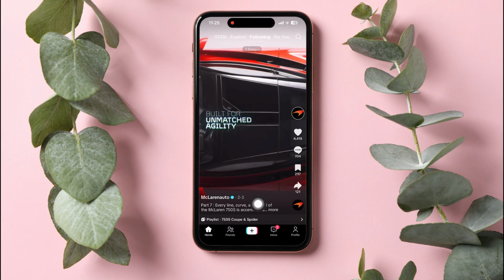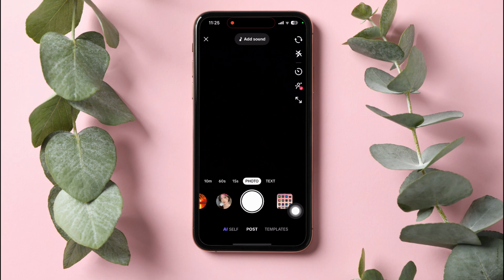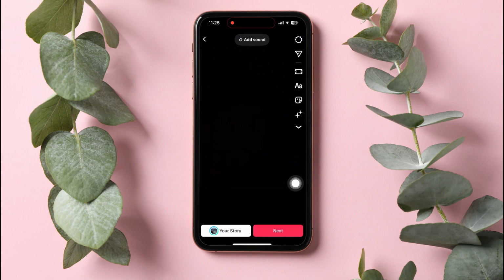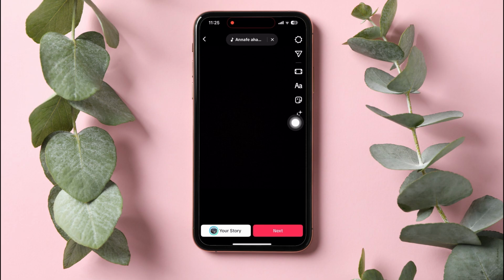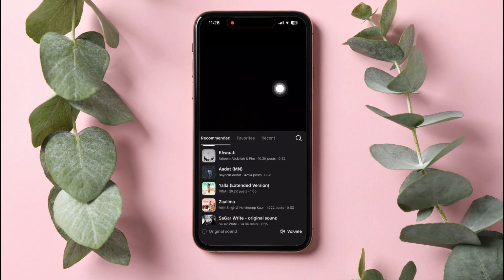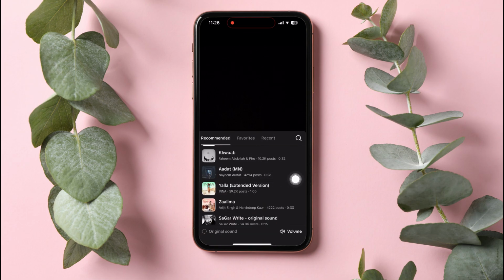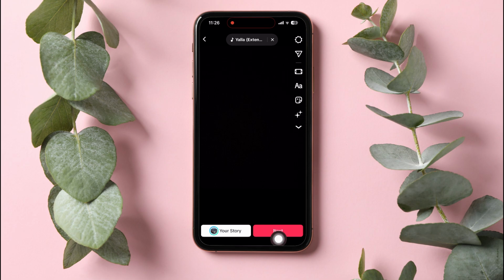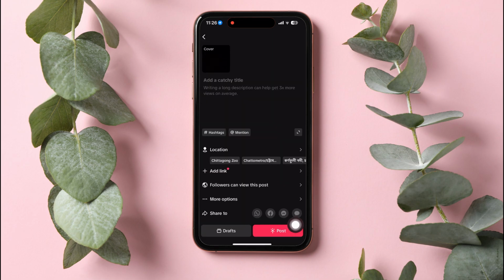How To Change Sound On Tiktok 2025 (iPhone & Android)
Tired of hearing the same old tunes on TikTok? Let me show you how to change the sound on TikTok and give your videos a fresh vibe! Whether you're new to TikTok or just looking to spice up your content, I've got you covered with easy steps to switch up your audio game. From finding trending sounds to adding your own unique tracks, I'll walk you through the process so you can stand out on the 'For You' page. Discover tips and tricks to make your TikTok videos pop with the perfect soundtrack. Let's dive into the world of TikTok sounds and get creative!